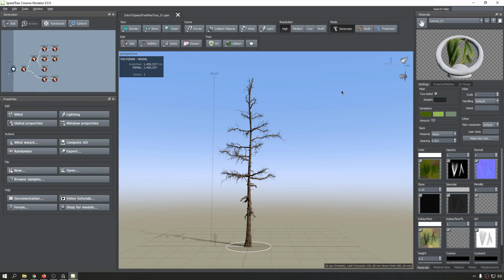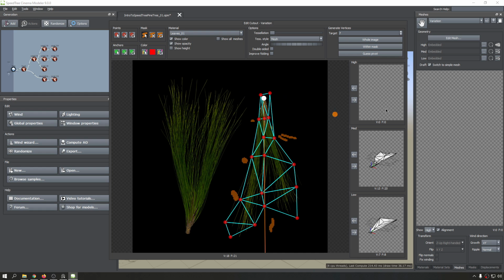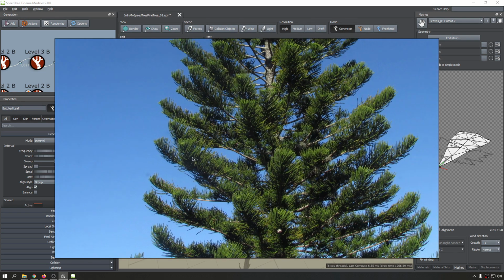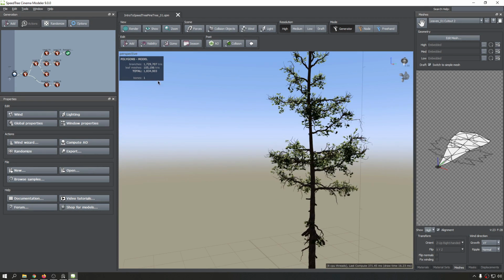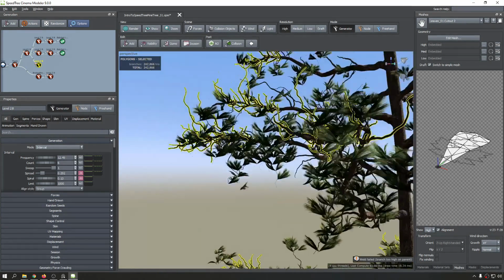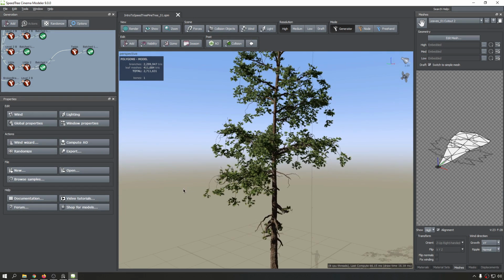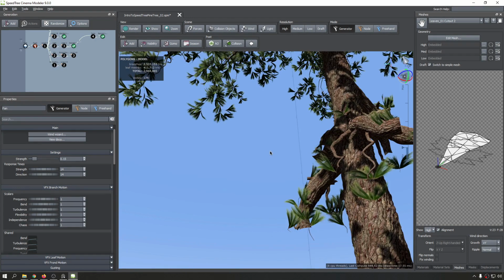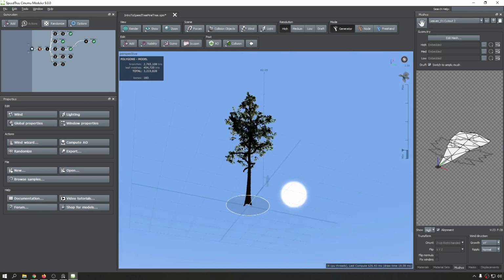19 Pine Tree Leaves Creation